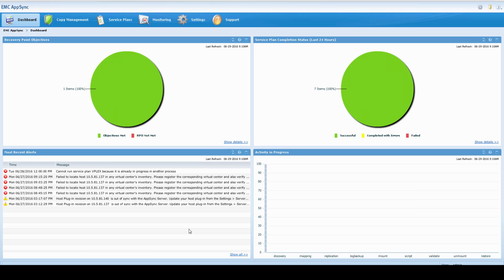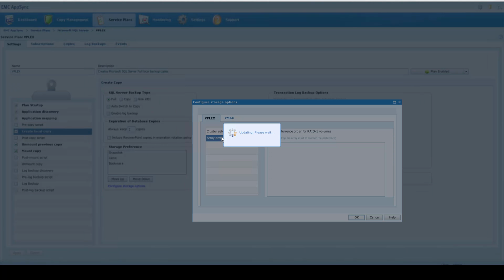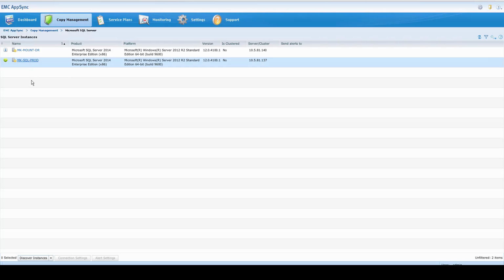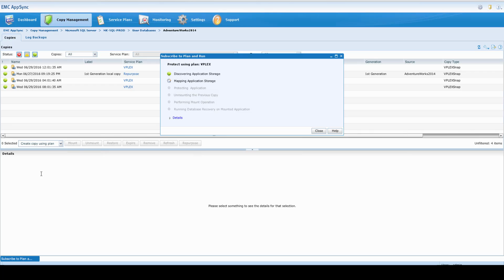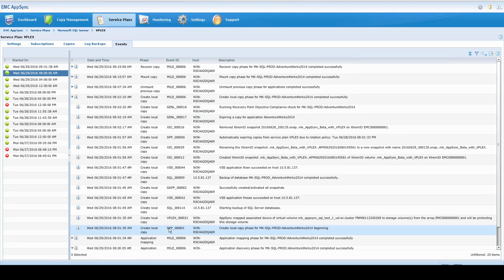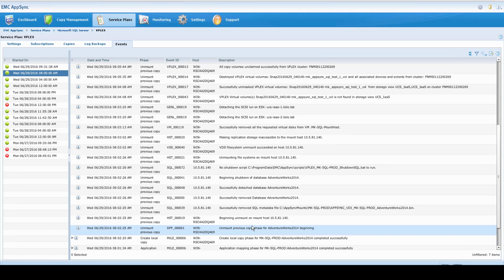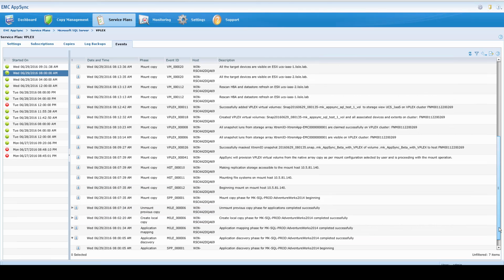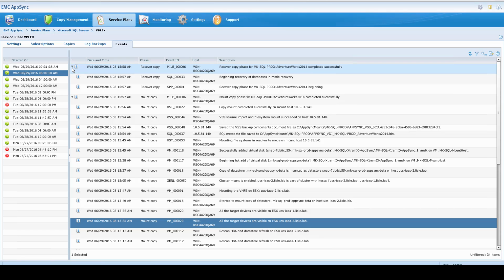AppSync 3.0, Integrating with VPLEX & XtremIO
This demo shows the integration between AppSync 3.0 / VPLEX / XtremIO & Microsoft SQL Server